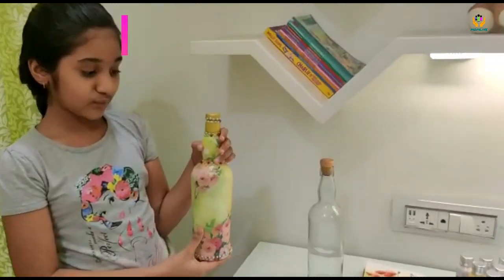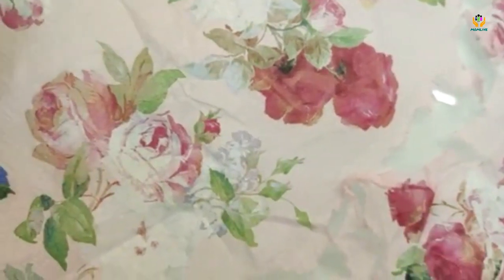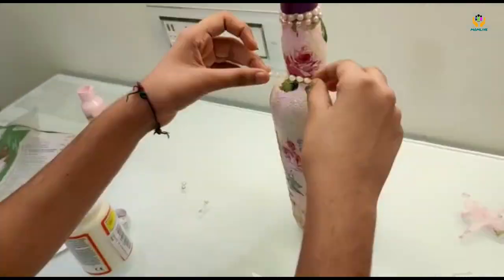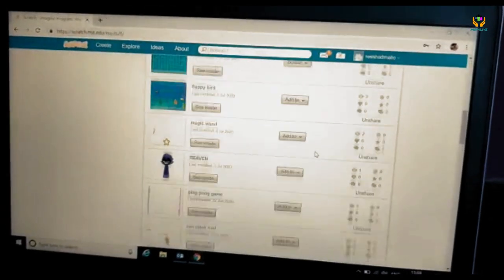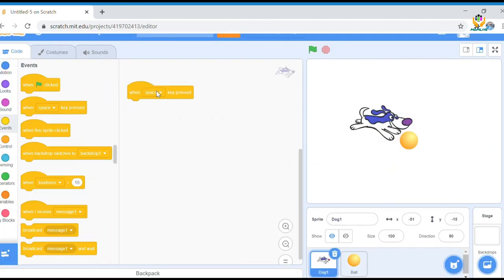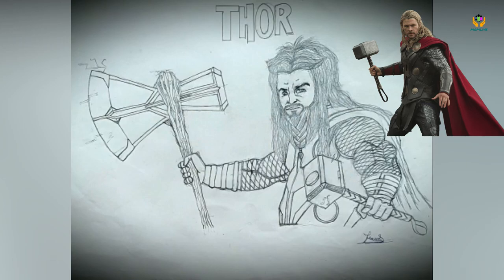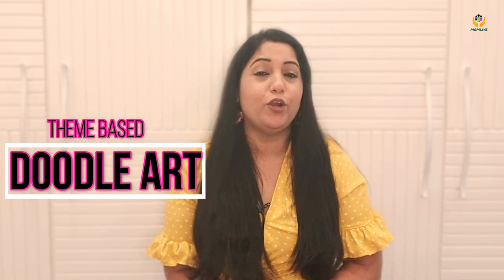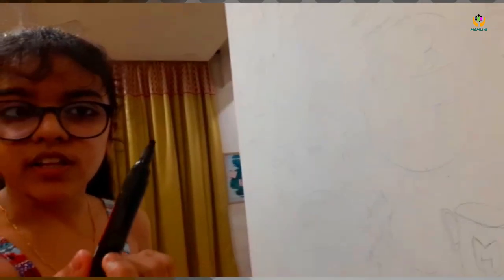CRAFT IDEAS | ACTIVITY FOR KIDS AGE 7 & ABOVE | DOODLE ART | DECOUPAGE | SCRATCH | SKETCHING IDEAS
SEE THIS VIDEO FOR craft ideas for kids , brainy ways, activity for kids, creative kids, doodle art, DECOUPAGE BOTTLE ART, CODING TRICKS,